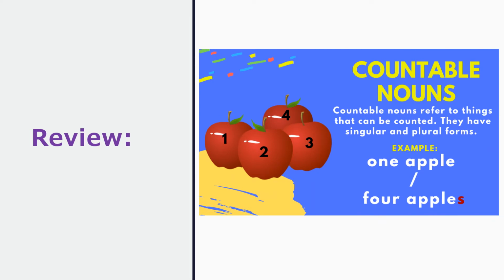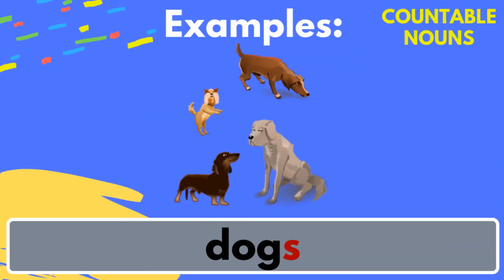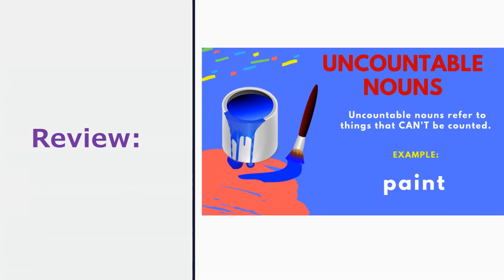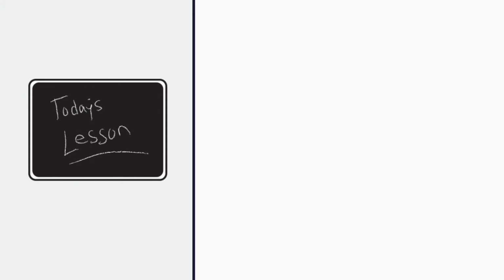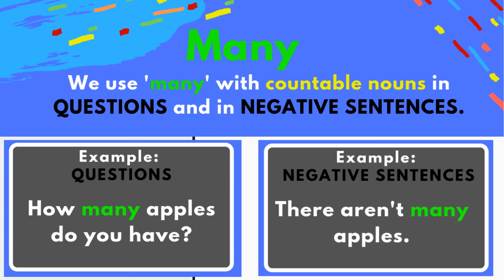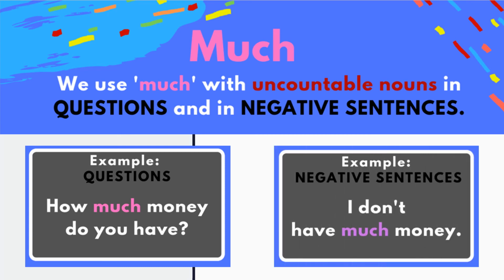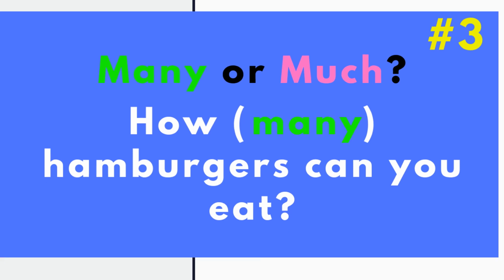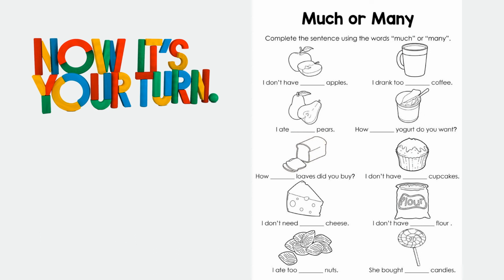How to use MUCH VS MANY M1 Online Class Vid 2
This video is made for our M1 class only due to COVID19 restrictions on the face to face schooling.
- Some details and photos are taken from different resources.